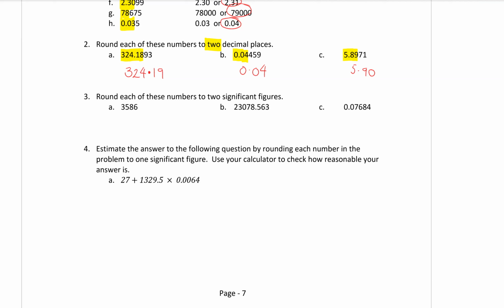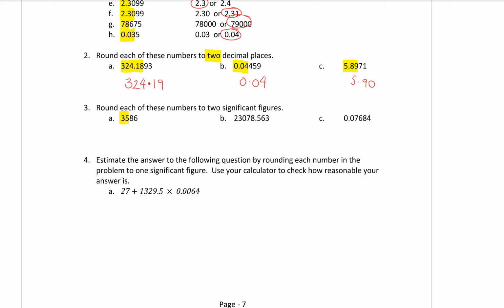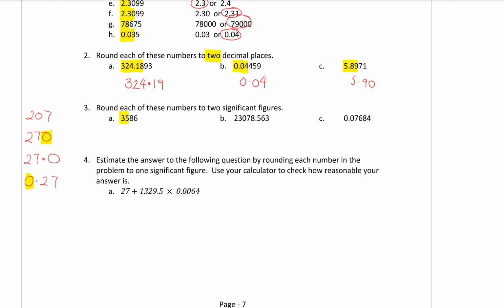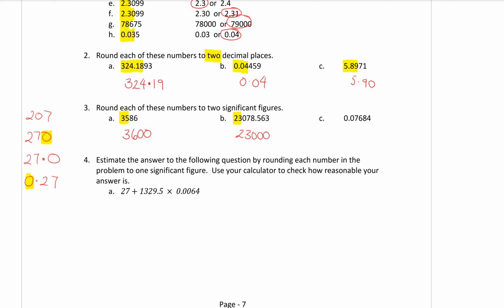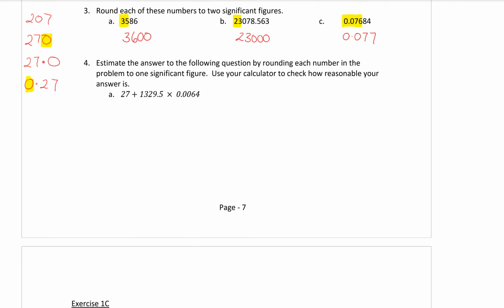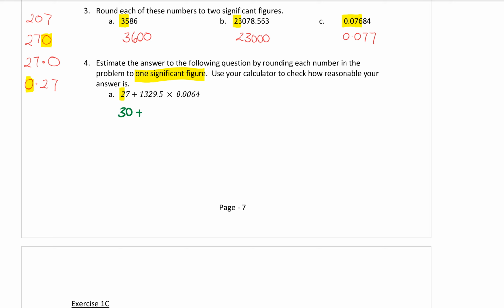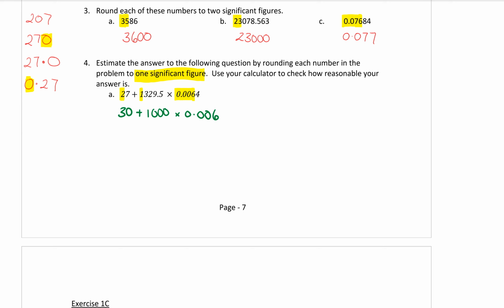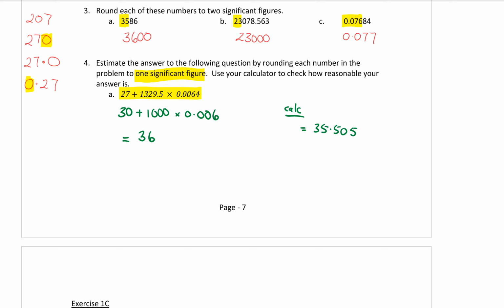Year 9 5.1 Integers 3b - Significant figures